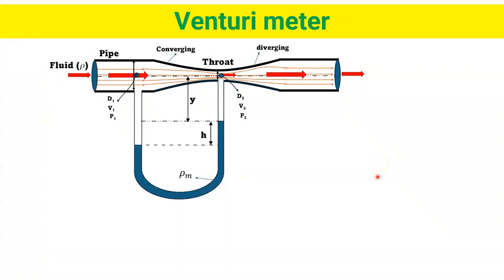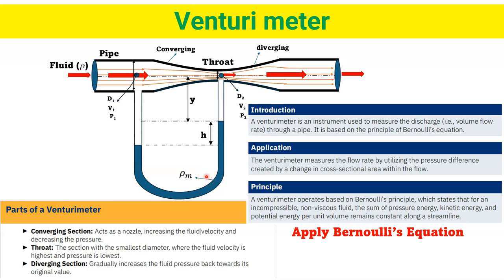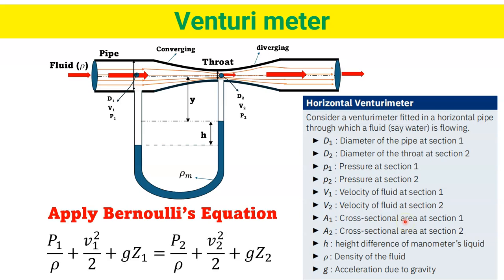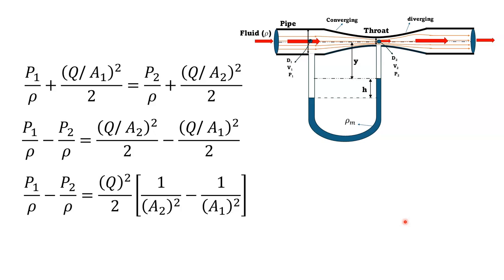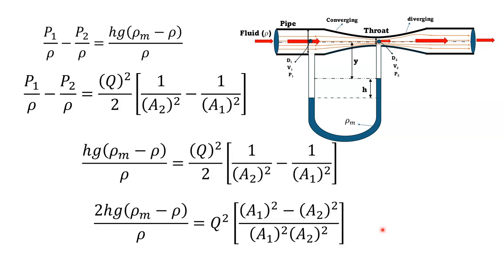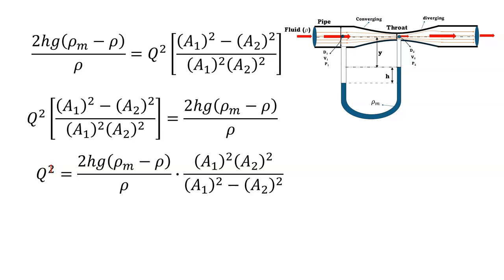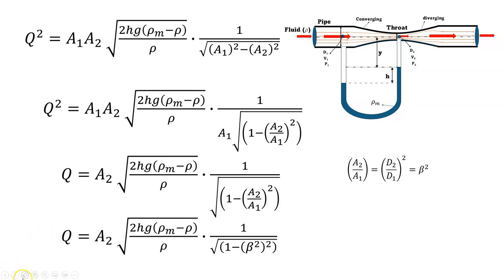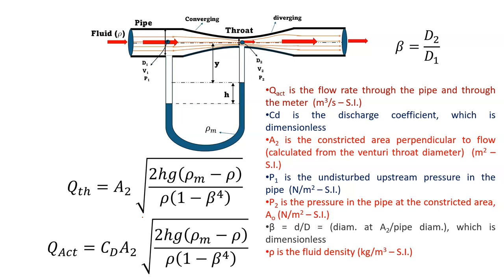Flow Measurement: The Venturi Meter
Streamlining Flow Measurement: The Venturi Meter
Discover the Venturi meter, an ingenious device used for measuring fluid flow rates in pipes. This tool is pivotal in applications ranging from water supply systems to industrial processes, where accurate flow measurement is critical for operational efficiency and system control.

The Venturi meter utilizes the principles of fluid dynamics to measure flow rates by causing a pressure difference across a constricted section of the pipe. This simple yet effective design makes it a popular choice for engineers due to its reliability, accuracy, and minimal fluid resistance. Understanding how to deploy and interpret data from a Venturi meter is essential for optimizing fluid flow, ensuring safety, and reducing costs in various engineering and environmental applications.